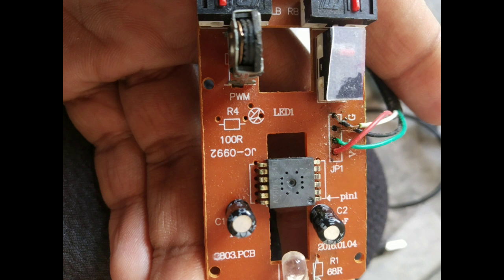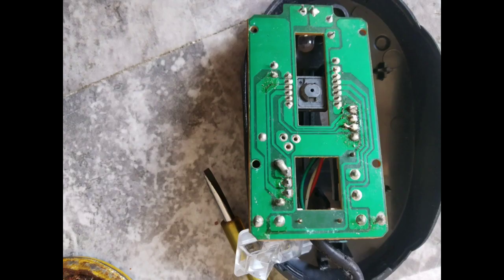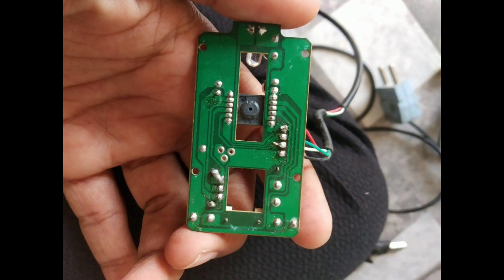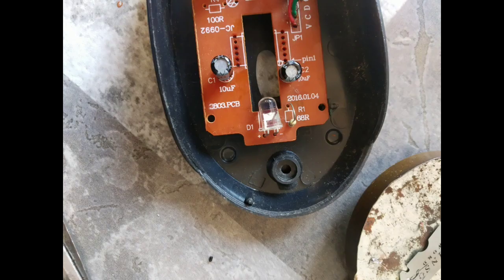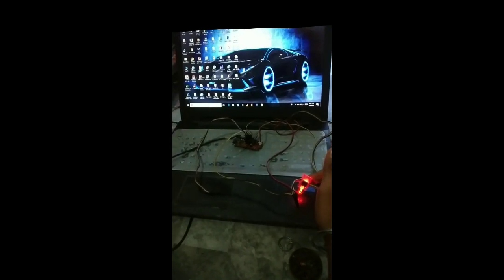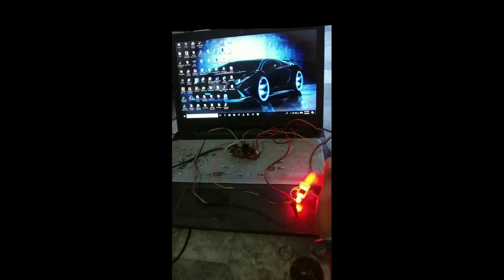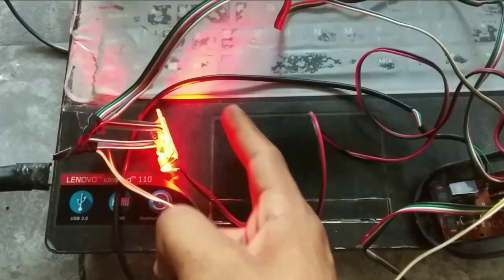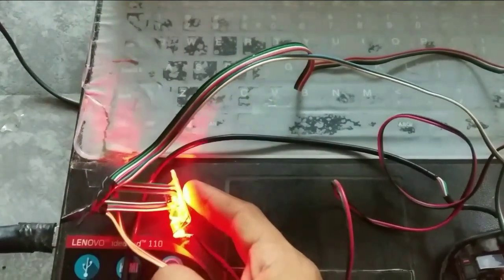mouse experiment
In this i have tried to convert a mouse into a pen,  through which I can control the display.